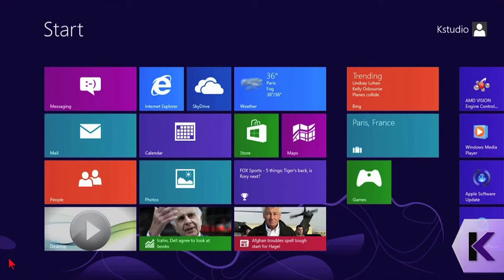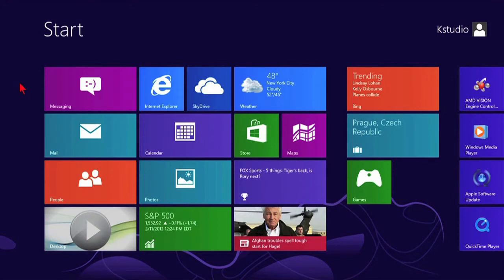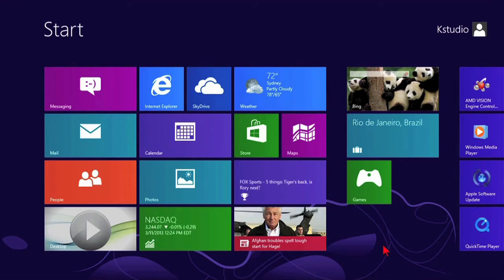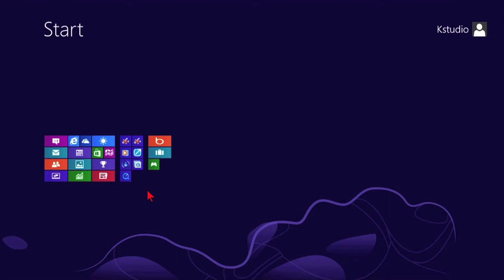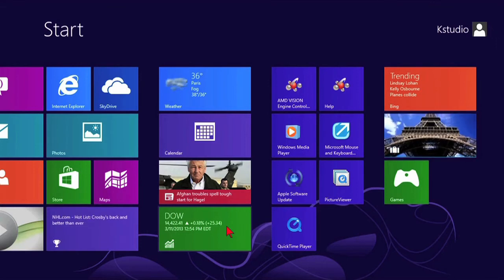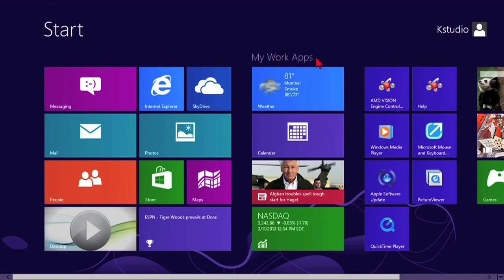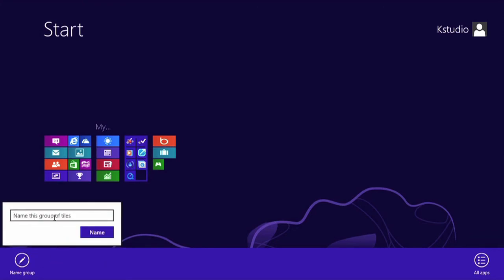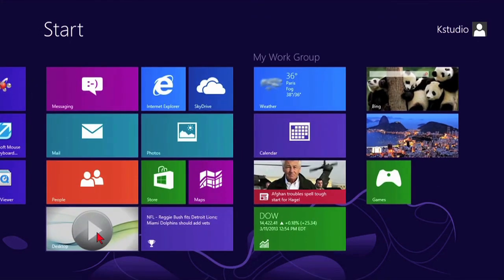Microsoft Windows 8 Tutorial: Naming and Creating Groups on the Start Screen | K Alliance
Learn how to name and create groups on the Start Screen in this Windows 8 training video. Contact K Alliance for more info. - 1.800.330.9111

Microsoft Windows 8: Using Apps and Media table of contents:

1.1 Finding Apps in Windows 8, Installing and Rating Apps in the Windows Store
1.2 Shutting Down, Moving and Removing an App
1.3 Changing App Settings and Updating Apps
1.4 Printing Apps
1.5 Sharing Apps
1.6 Viewing Pictures, Playing Music and Playing Video Files
1.7 Using the New Start Screen and Understanding the New Metro UI
1.8 Rearranging, Resizing and Removing Start Screen Tiles
1.9 Naming and Creating Groups on the Start Screen
1.10 Using and Customizing the Desktop & Finding the Missing Start Button
1.11 Exploring the New File Explorer
1.12 Learning the New Taskbar
1.13 Opening, Closing, and Switching Between Windows and Programs
1.14 Searching in Windows 8
1.15 Adapting the Quick Access Toolbar
1.16 Finding and Using Tools